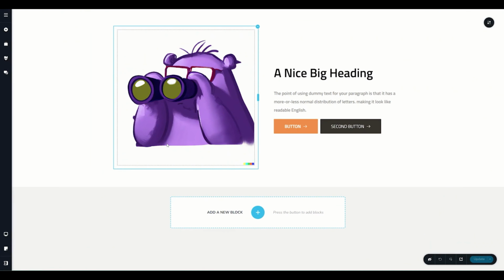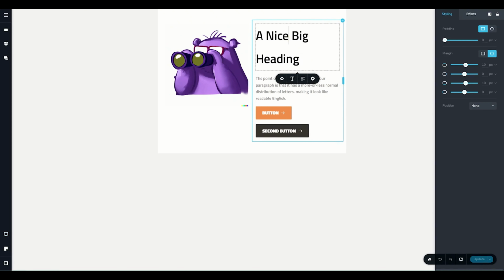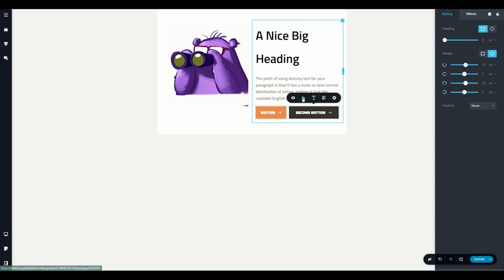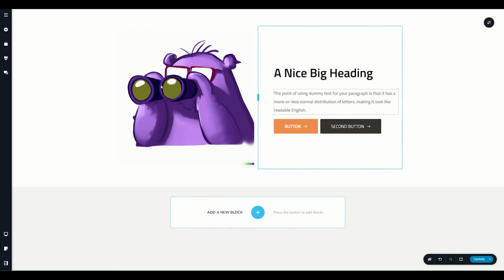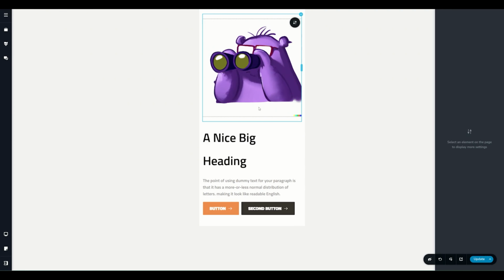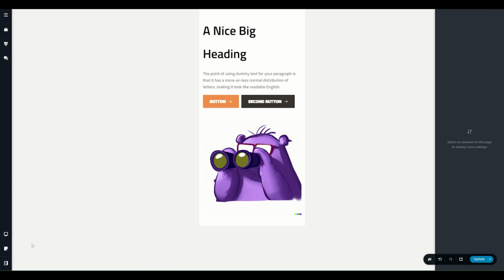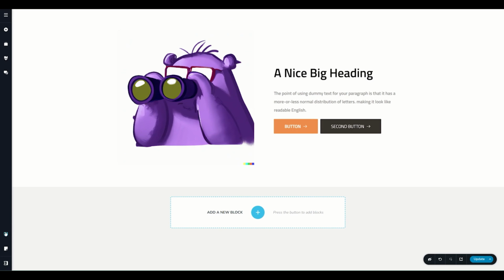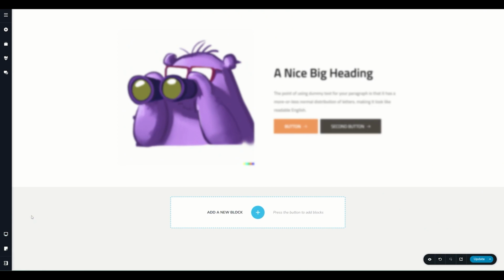A Comprehensive Guide: Introduction To Responsive Website Within Nillster.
Discover the secrets to creating a responsive website that is mobile-friendly. Enhance your online presence with these video tutorials.